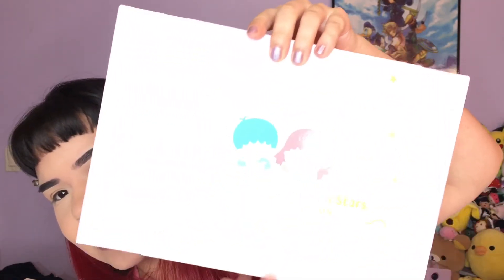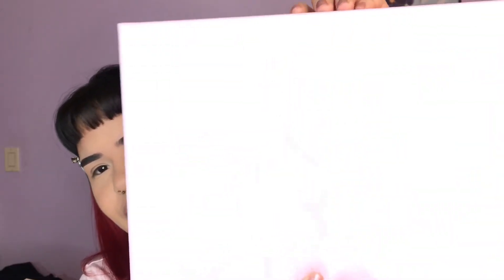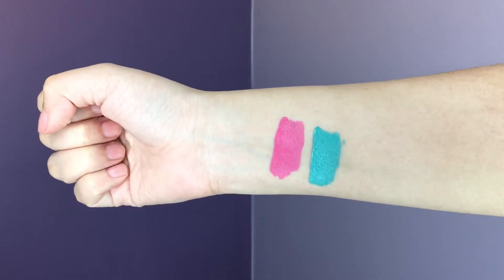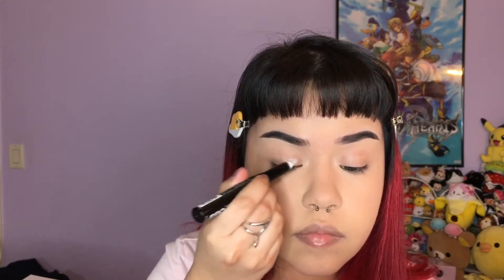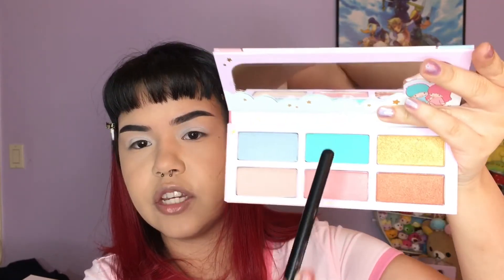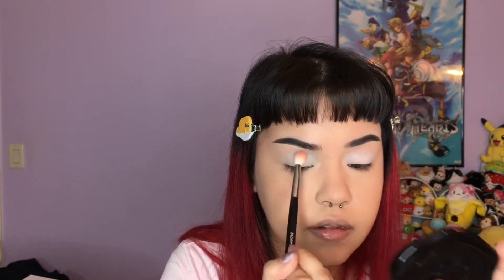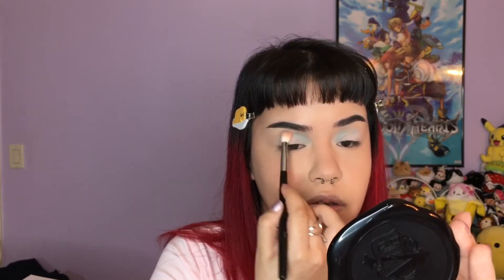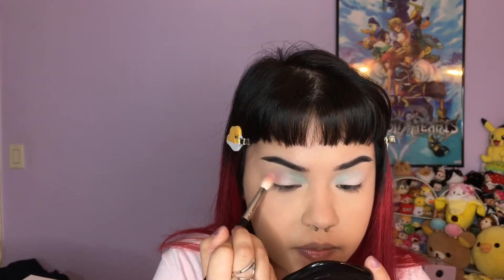cotton candy dreams ☆ sugarpill x little twin stars collection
beware: i say “cute” a lot because i’m dumb and can’t remember any other words to describe things!

🍓 products 🍓

- eyes -

- lips -

- face -

🍓 social media 🍓

🍓 music 🍓